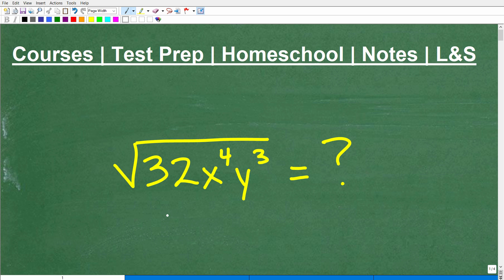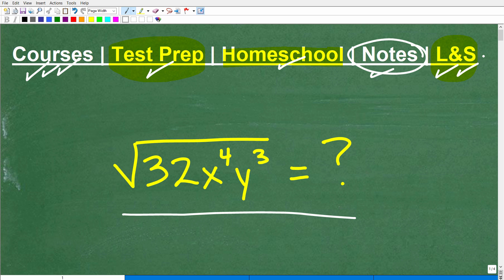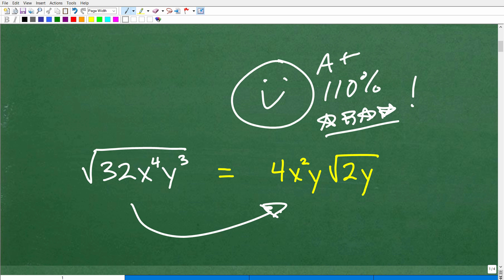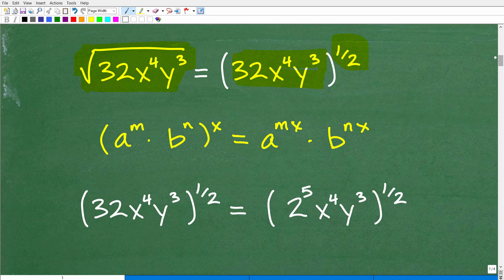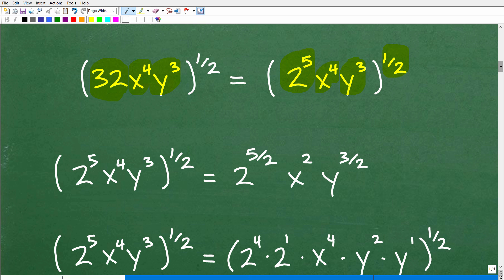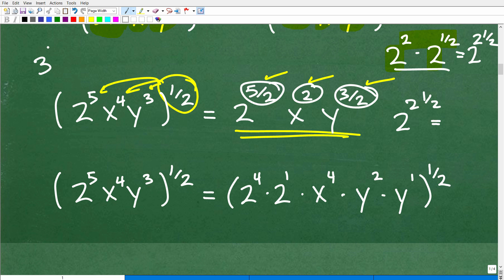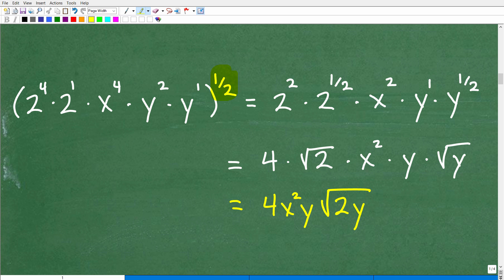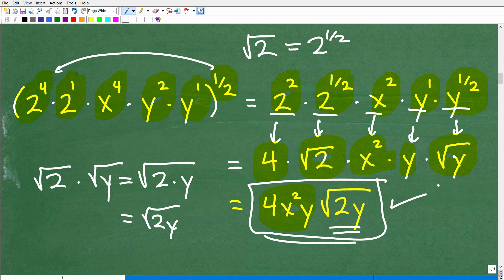What’s the square root of the variable expression? all Algebra students need to be able to do this…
How to take the square root of a variable expression.